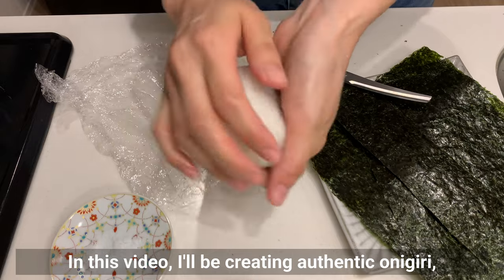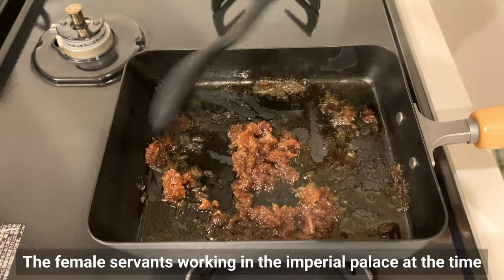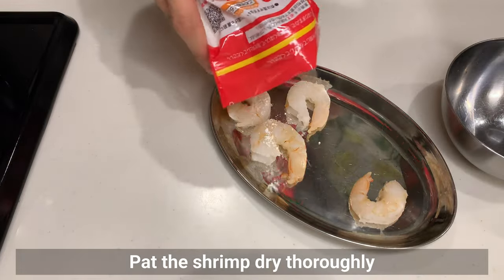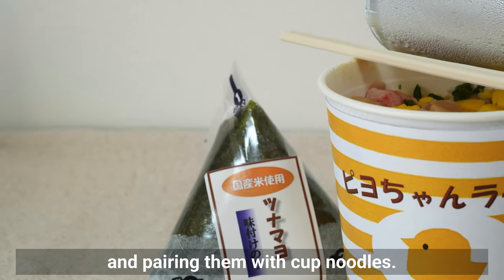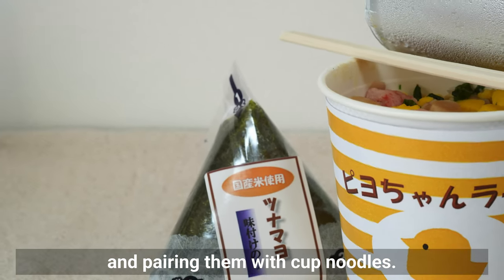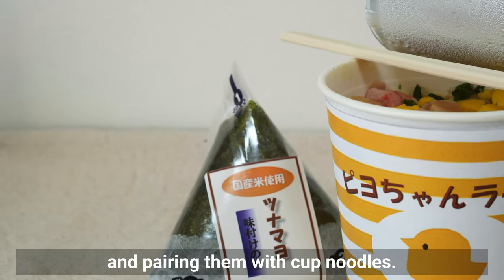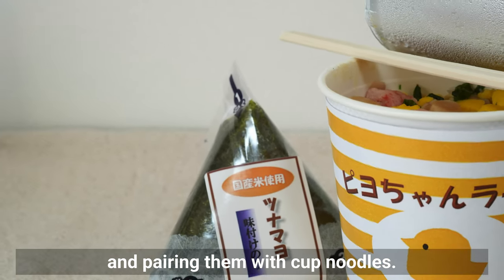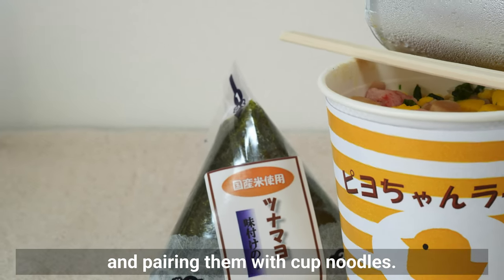6 Authentic Style Rice Balls aka ONIGIRI Recipes You Can Easily Make!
Here are six Authentic Japanese rice balls 🍙
It is easy to make at home the ingredients that rank high on the list of Japanese people's favorite onigiri ingredients.
Please refer to the tips on how to cook rice and how to make rice even tastier!

【CHAPTER】
00:00 How to cook rice in rice cooker (How to wash rice)
01:53 Authentic Okaka Onigiri
04:21 Authentic Tuna Mayo Onigiri
05:22 Tenmusu (Shrimp Tempura Onigiri)
13:09 Authentic Kombu Onigiri
15:59 Authentic Salmon Onigiri
20:57 Authentic Umeboshi Onigiri

1. Authentic Okaka Onigiri

・7 oz (200g) Cooked rice

Okaka (Bonito flakes with soy sauce)
・4 tbsp Dried bonito flakes
2. Authentic Tuna Mayo Onigiri

Tuna mayo
・1 oz (30g) Canned tuna
・2 tsp (10g) Mayonnaise
・1/2 tsp Soy sauce
・1/3 tsp Karashi paste (Japanese mustard)
・A pinch of Sugar
・A pinch of MSG
3. Tenmusu (Shrimp Tempura Onigiri)

Shrimp tempura
・1.4 oz (40g) Shrimp
・1-2 tsp Flour
・Tempura batter (1 tbsp Flour + 1 tsp Potato starch + 1 tbsp Water)

Tempura sauce
・A pinch of Dashi powder
4. Authentic Kombu Onigiri

Kombu tsukudani
・2 tbsp (10g) Salted kombu (Shio kombu/Seasoned kelp strips)
・Hot water
・2 tsp Soup stock made from shio kombu
・2 tbsp Dried bonito flakes
・1-2 tsp White sesame seeds
5. Authentic Salmon Onigiri

Salmon flake
・2.8 oz (80g) Salmon fillet
・1-2 tsp Sake
6. Authentic Umeboshi Onigiri

・1 Umeboshi (Pickled plum)
7. Ramen Style Creamy Soup

・7 oz (200g) Bean sprouts
・5.3 oz (150g) Atsu-age (Thick fried tofu)
・1.4 oz (40g) Carrot
・1.4 oz (40g) Komatsuna (Japanese mustard spinach)
・2 tsp Shantan (Chicken stock powder)
・Ra-yu (Chili oil) as topping
8. Tonjiru (Pork and Vegetable Miso Soup)

・3.2 oz (90g) Pork
・1 tsp Shio koji (or Salt and pepper)
・5.3 oz (150g) Daikon
・1.7 oz (50g) Gobo (Burdock root)